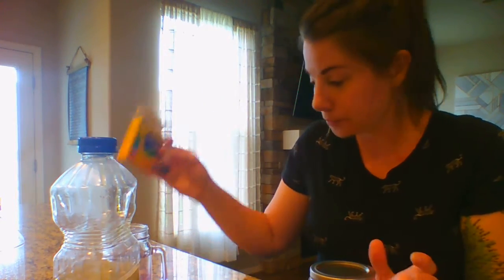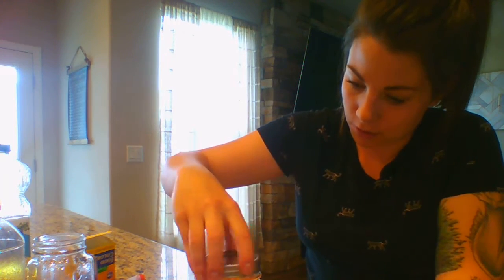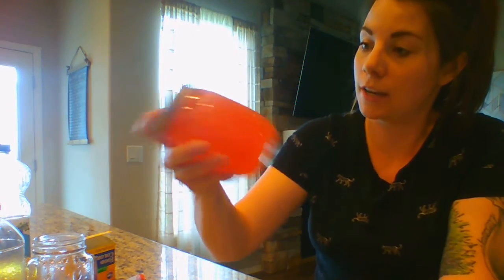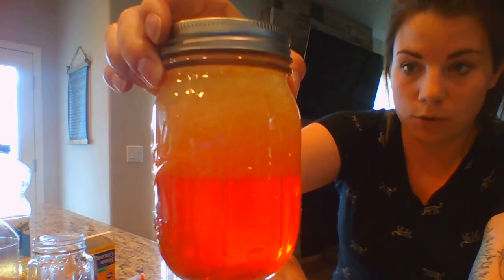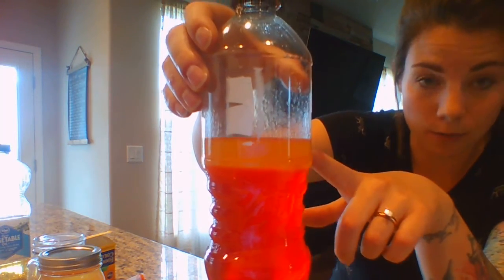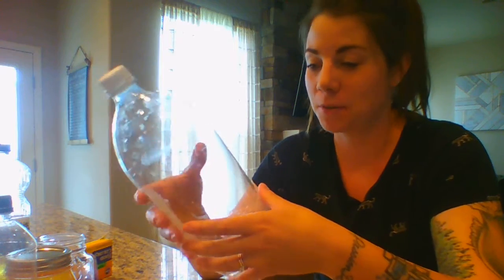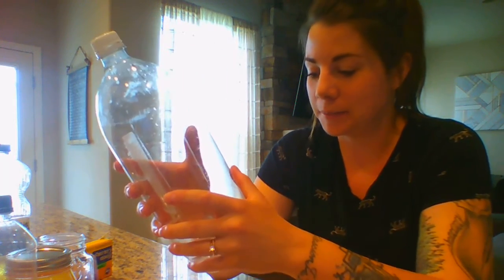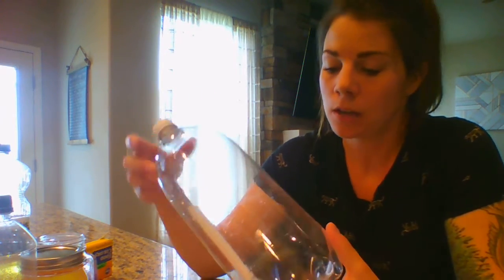Calming Jar video